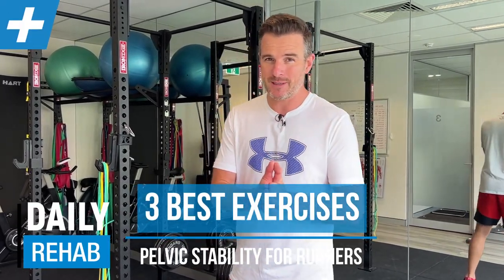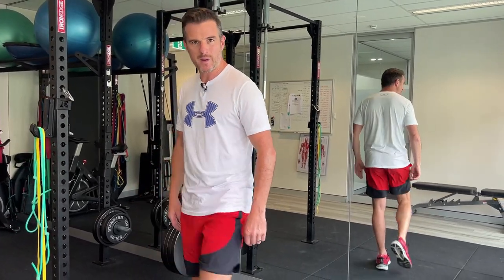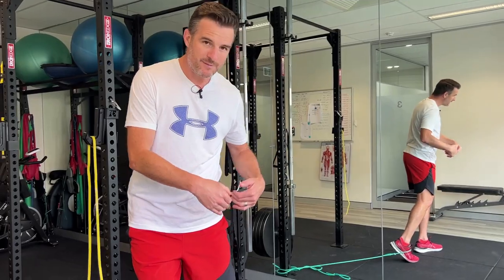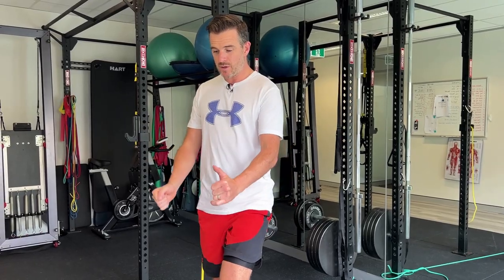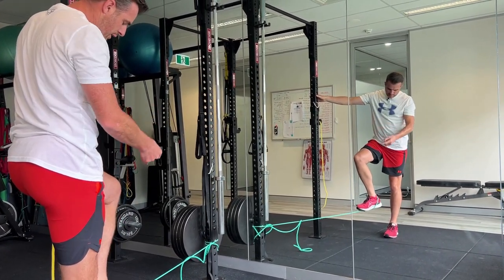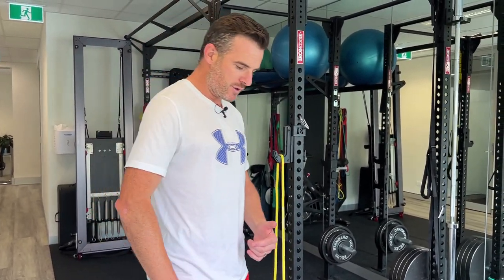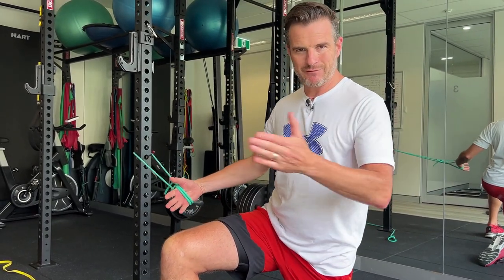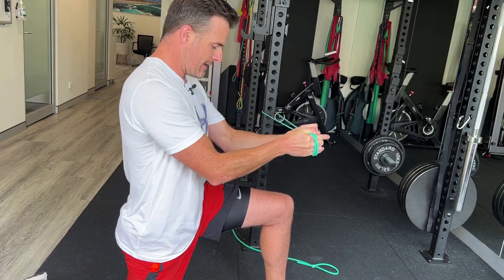Best 3 Pelvic Stability Exercises for Runners | Tim Keeley | Physio REHAB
If you're a runner - or you have children who are not quite running right, then it maybe time to look at pelvic stability. Many people lack hip flexor and abdominal strength and adopt an anterior pelvic tilt when trying to run. You may see this in kids (and I see this in mine!) where they simply can't get their knees high enough in their stride and then lean forward.

I have 3 super-effective exercises that work on the neuromuscular component of the pelvic stability, hip extension and hip flexor strength. There is lot going on here but that's the point - it take s a lot of good form and repetition to gain the neuromuscular motor patterning required to enable you to do this naturally and not think about it when you run and sprint.

Added a band onto the foot provides the resistance to help facilitate activation and then strengthening of the hip flexors and the glutes - and challenges you to maintain a neutral spine during the stride movement. Getting you hand to leg cross-coordination is a integral part here. The beauty about the first 2 exercises is they work on single leg balance and stability in the stance leg. The 3rd Anti-rotation exercise helps work on the rotation issue that many runners have.

1️⃣ Single Leg Hip Flexion 90deg - Standing (band)
2️⃣ Single Leg Hip Extension - Standing (band)
3️⃣ Paloff Press - Half Kneeling (band)

If you do lack pelvic stability, have an APT and weak hip flexors then you will also need to work on the core strength and other hip flexor exercises to get your base strength up. Theses exercises are in my you tube library so go take a look!